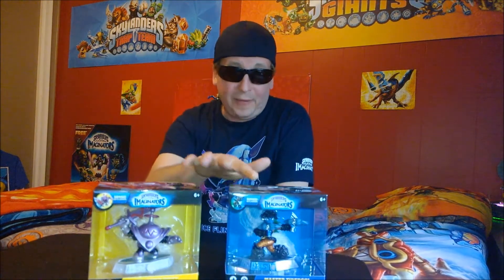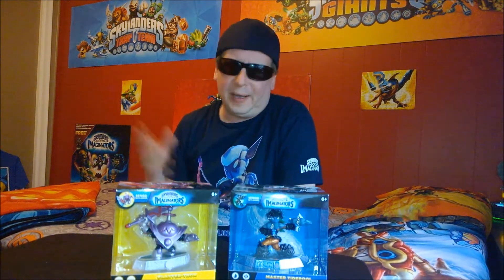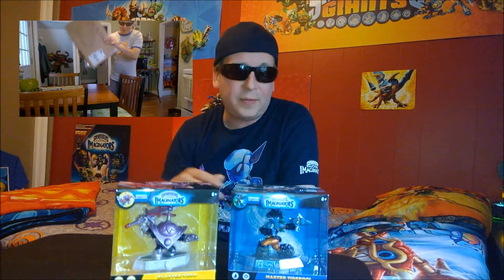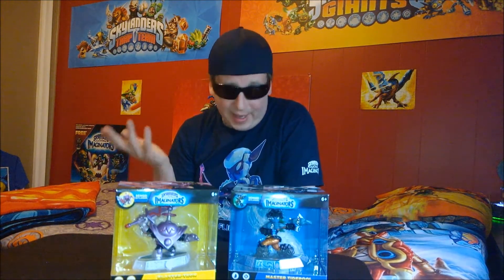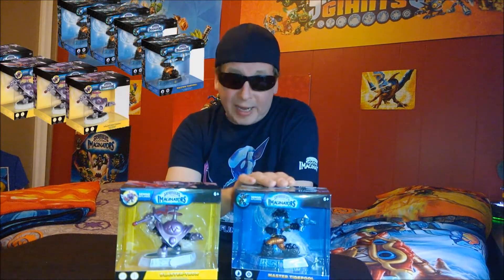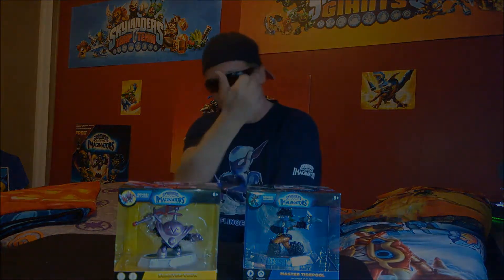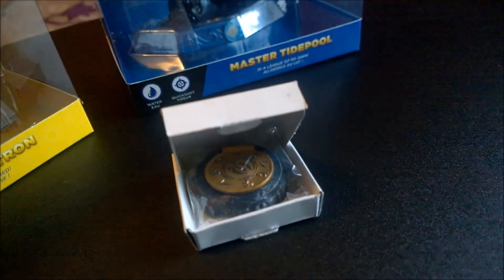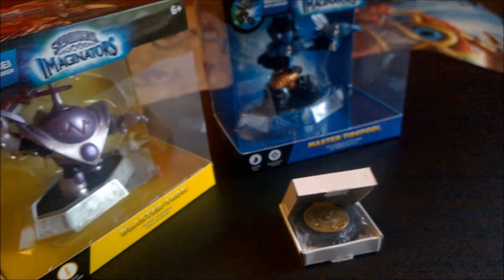Skylanders Blaster Tron & Tidepool Case breakdown - Hurry before they're GONE!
Skylanders Blastertron & Tidepool are finally here!
I would not wait long to get these two characters! The Skylanders could be rare before you know it!

Target exclusive is now finally over! YAY Now we can get our hands on Skylanders Wave 5!

We look at the availability of these Skylanders and the case breakdown in this video!

Blastertron should be more purple? Is that just me?
We have just RoBow left for Skylanders Imaginators!

JAP28 also gets a small weird Skylanders item.
The volcanic vault probably one of the strangest Skylanders items!

I'm still sick but getting better each day, thanks for all you're guys kind words!